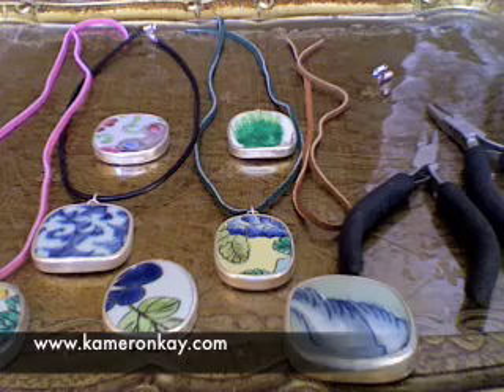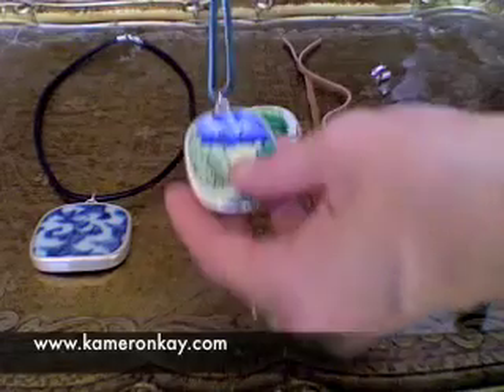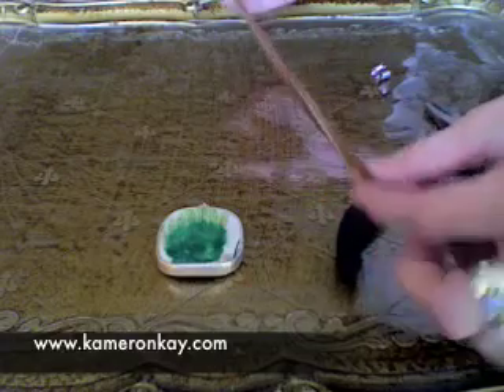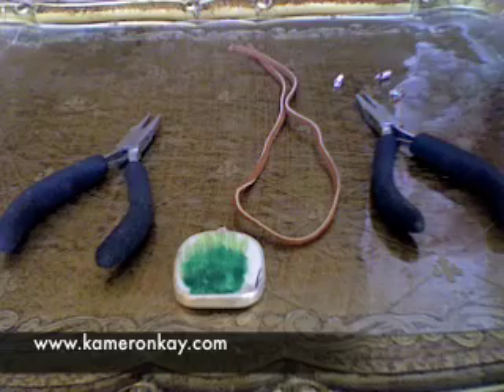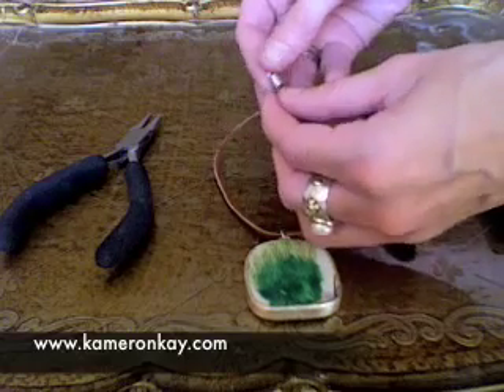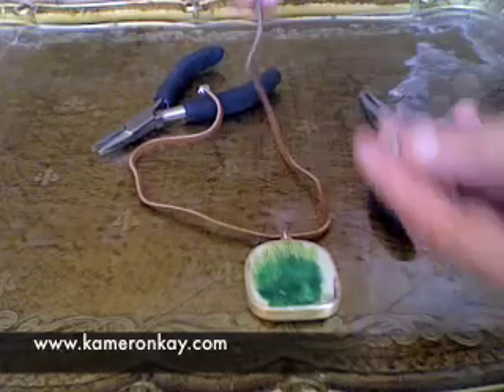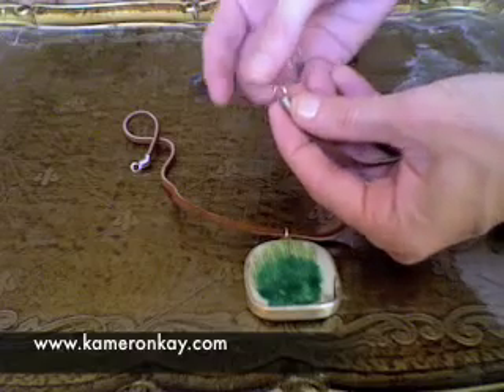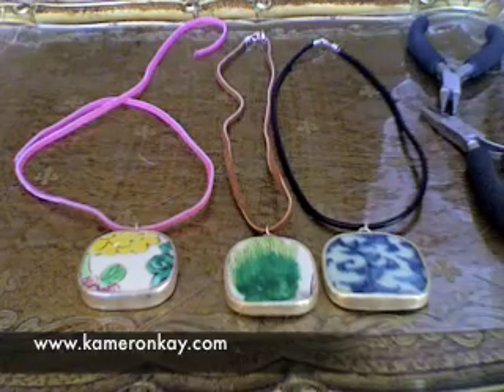How to make a necklace - Ming Pendant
Kameron Kay, expert jewelry designer and marketer, demonstrates how to make a necklace using a Ming Pendant on leather and suede cord.  It is a simple technique that anyone can duplicate.